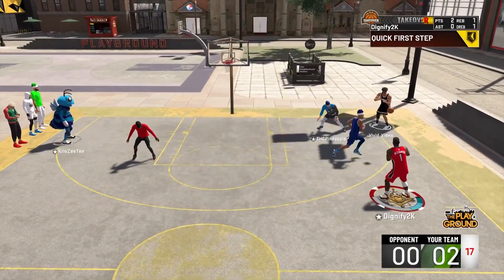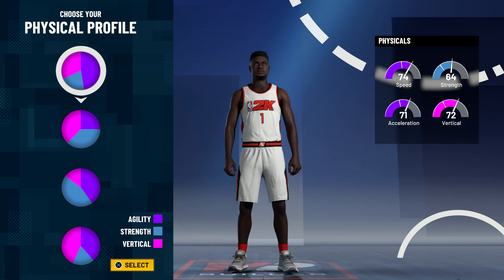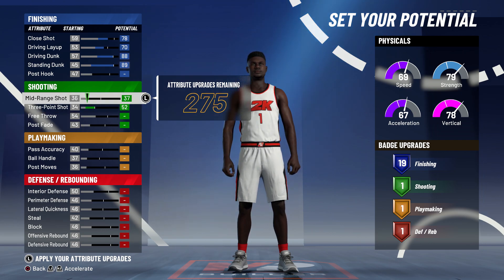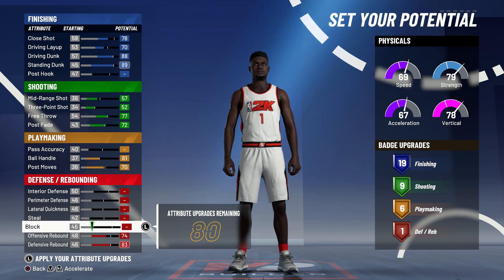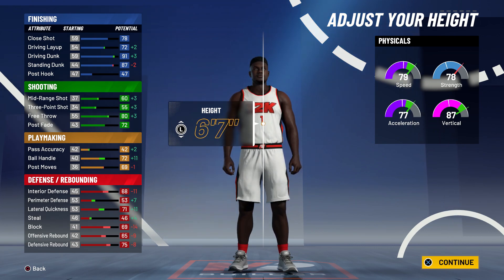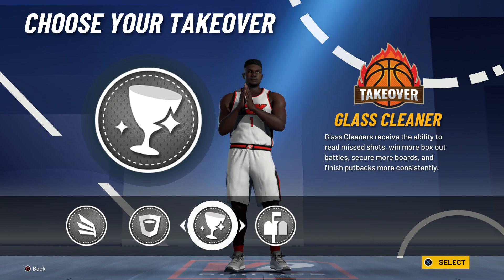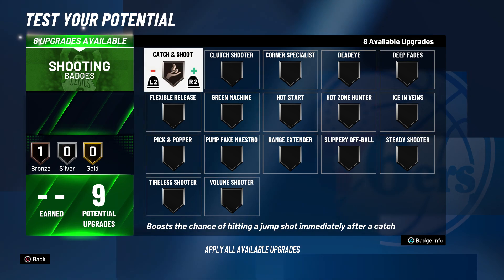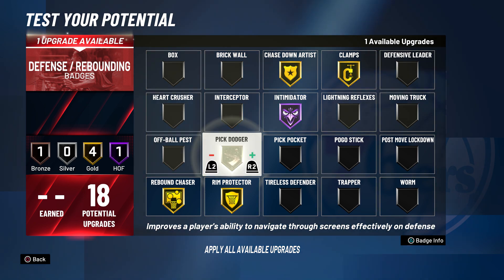ZION WILLIAMSON SLASHER BUILD IS OVERPOWERED ON NBA 2K21! BEST SLASHER BUILD! CRAZY CONTACT DUNKS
THE BEST SLASHER BUILD ON NBA 2K21! CAN SPEED BOOST, GET ALL CONTACT DUNKS AND MAKE 3 POINTERS! OVERPOWERED SLASHER BUILD!

PSN: Dignify2K